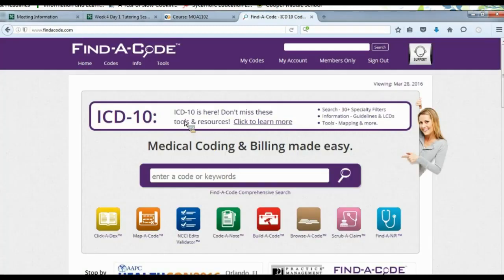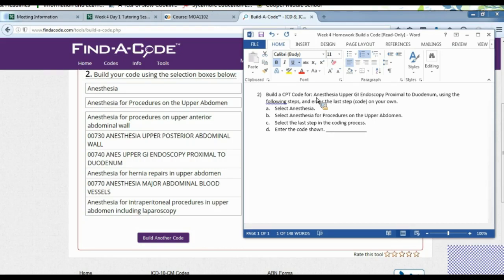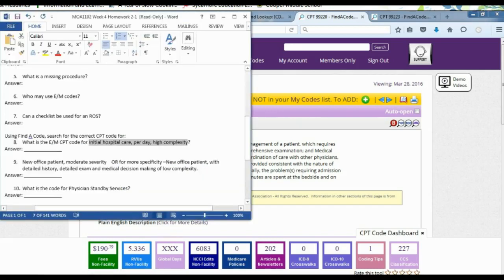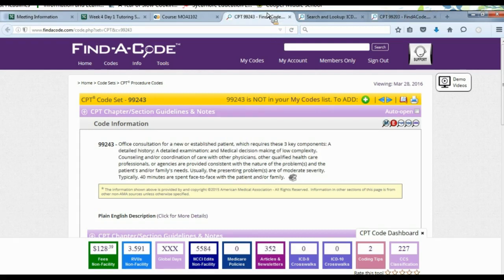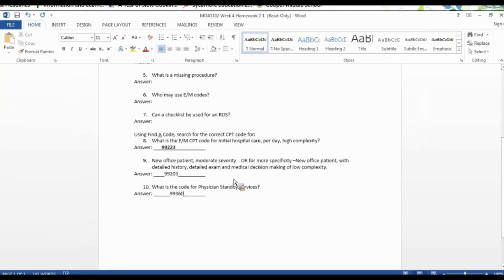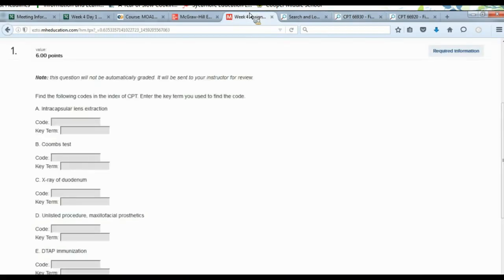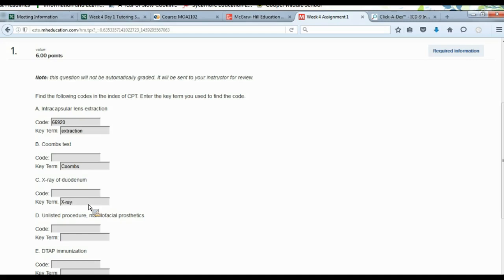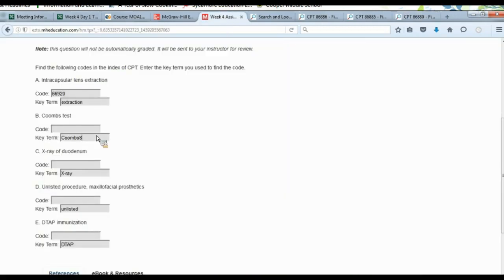Week 4 Build A Code HW Help Session, #1